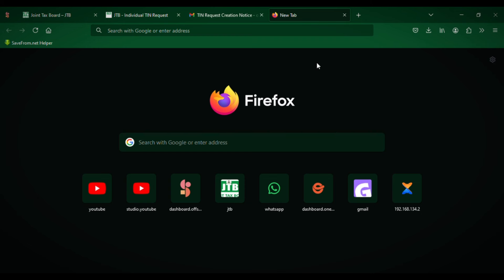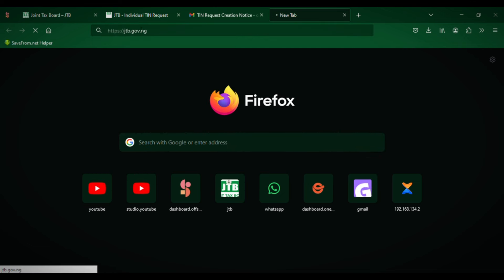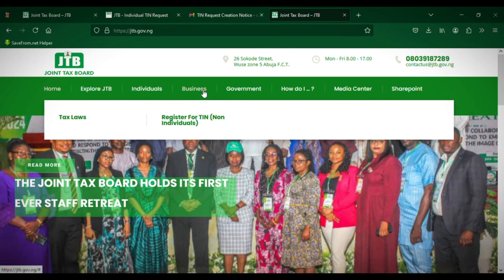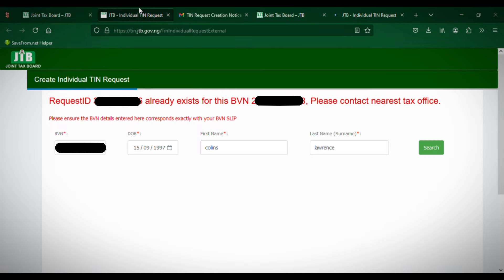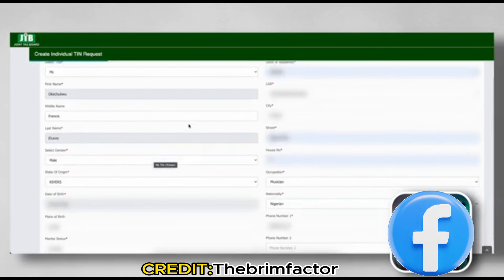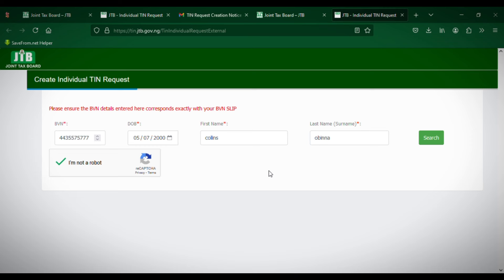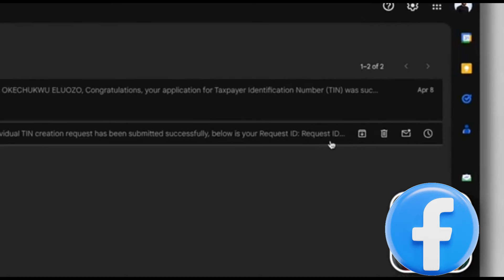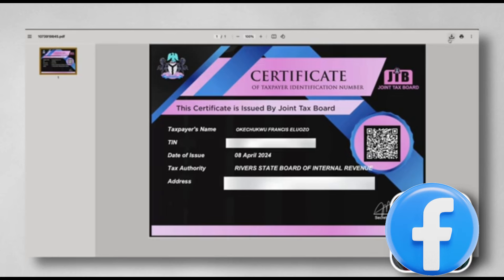HOW I GOT MY NIGERIA TIN [Quick & Easy] Step-By-Step Guide To Obtain Your Tax Identification Number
"Are you struggling to get your Tax Identification Number (TIN) in Nigeria? Look no further! In this video, we'll take you through a step-by-step guide on how to obtain your TIN with ease. From understanding the requirements to submitting your application, we've got you covered. Watch now and get your TIN in no time!

🌟 Thank you for joining our community! Let’s embark on this exciting journey together. Remember, it’s not just about watching videos; it’s about being part of something special. See you in the next upload! 🚀
⚠️"The Use Of The Footages in This Video Qualifies As Fair Use Under US Copyright Law Because it's (1)  None Commercial (2) Transformative in Nature (3) Does Not Negatively Affect The Original Video."

©Cla6iQ Tv Worldwide;